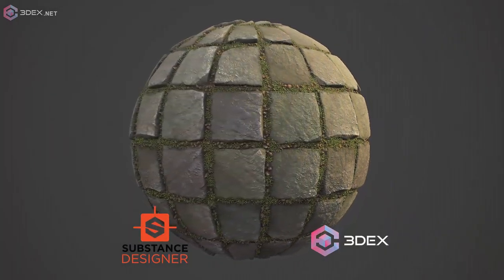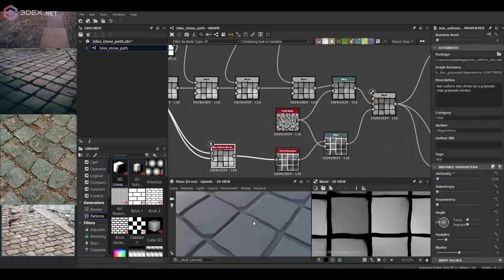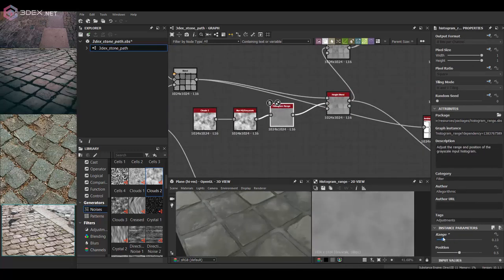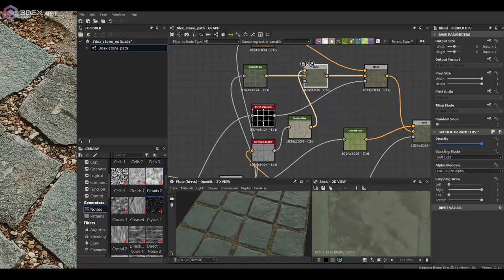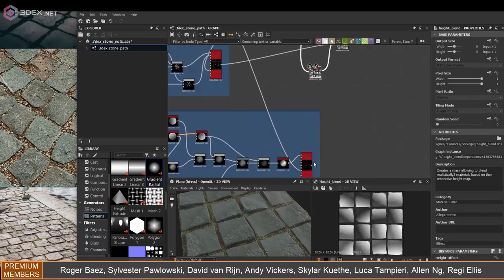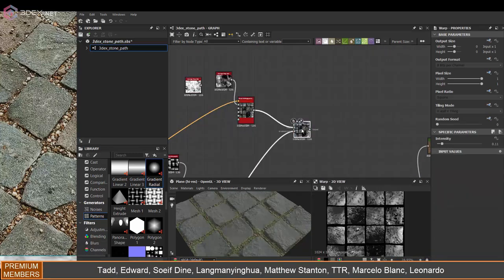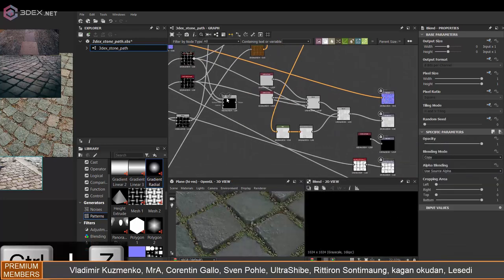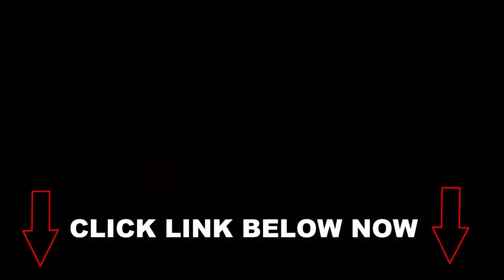Substance Designer - Making a Stone Path Material - Cobblestone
This video shows how to create a realistic material within Substance Designer. Substance Designer can be a somewhat technical program, but with enough practice any artist can become really good at it. The goal of the video was to make a material in less than an hour.

W- move
E- rotate
R- scale
1 - standard mode
2- subdivision mode with cage
3- subdivision mode
4- wireframe
5 - shaded mode
6- texture mode